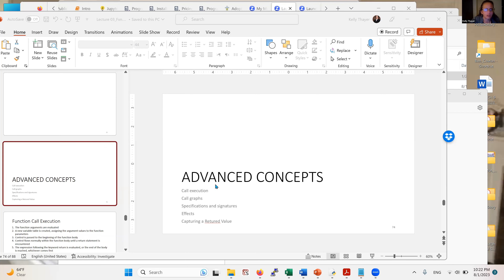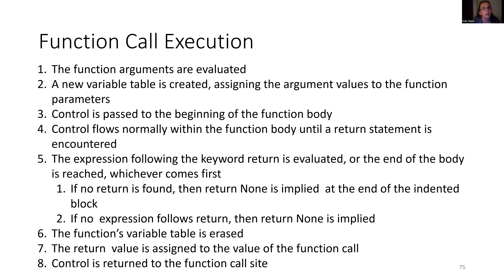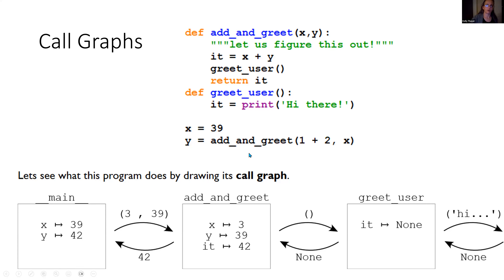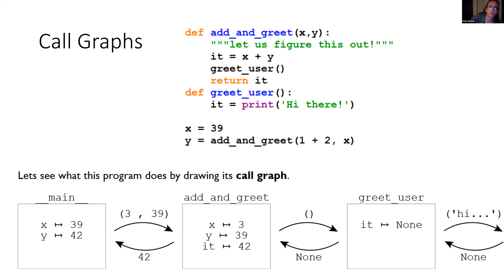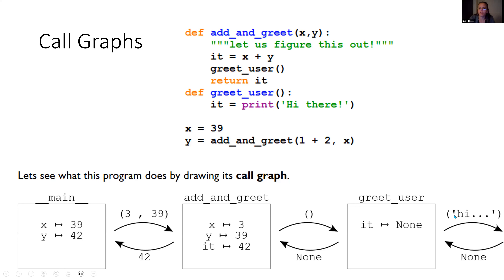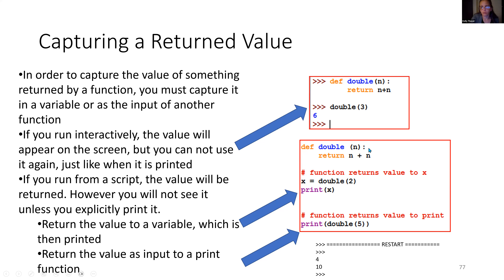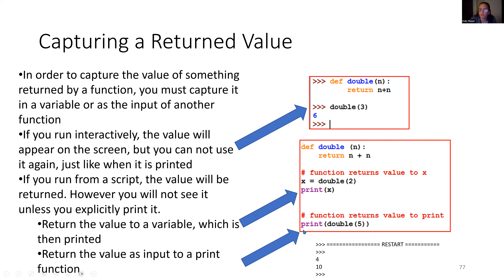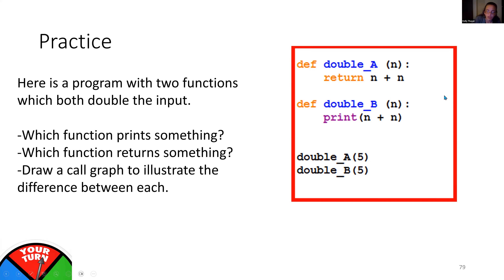Lesson 4-3: Functions II: Advanced Concepts